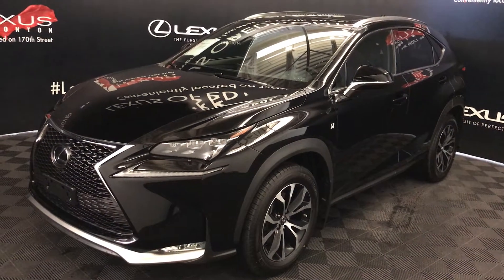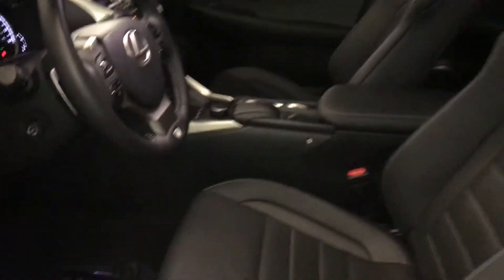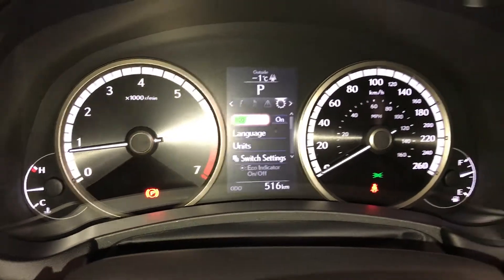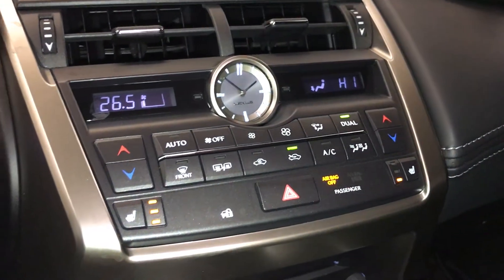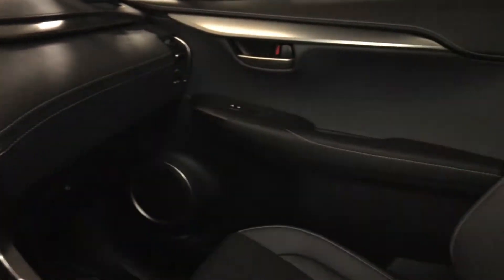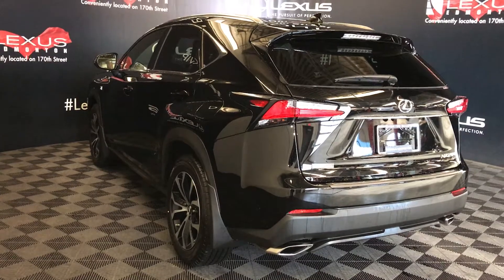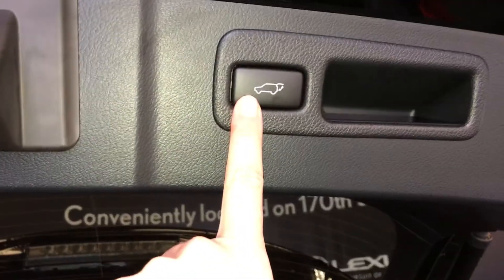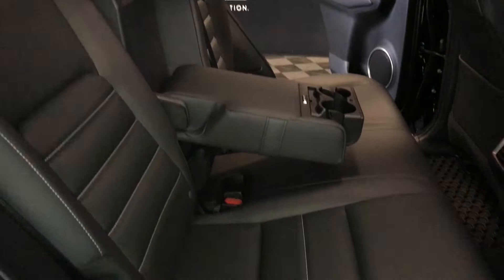Lexus Certified Pre Owned Black 2016 NX 200t F Sport Series 1 Review Whitecourt Alberta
This is a Black 2016 Lexus NX 200t F Sport Series 1 Review Edmonton Alberta - Lexus of Edmonton with 6-Speed A/T transmission Black color and Black interior color.  (Uploaded by DataDriver).

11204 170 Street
Edmonton, Alberta
T5S 2X1